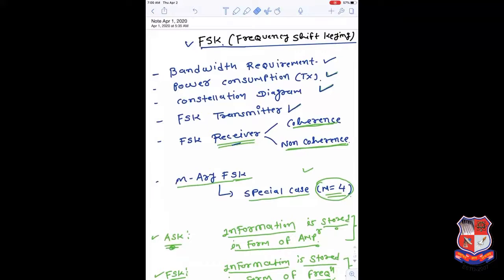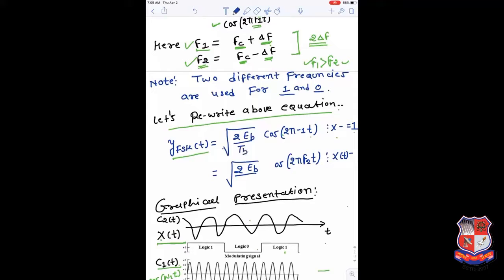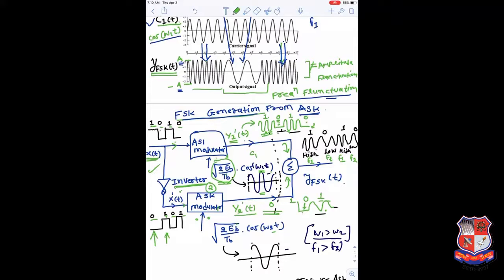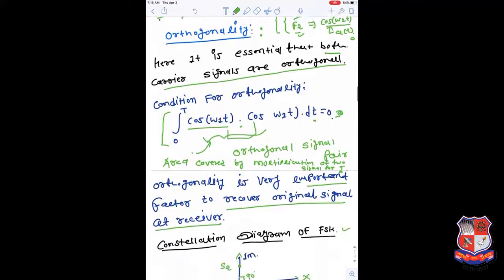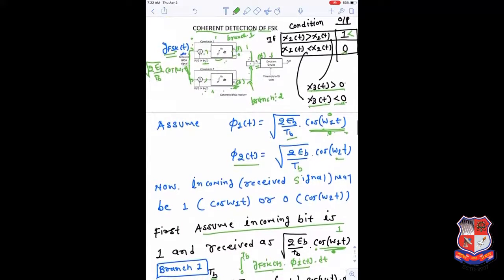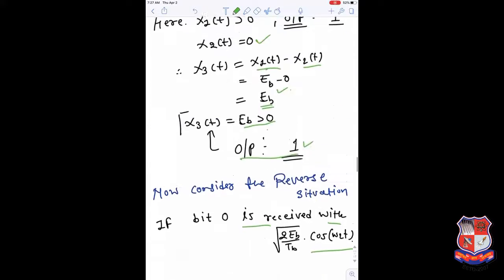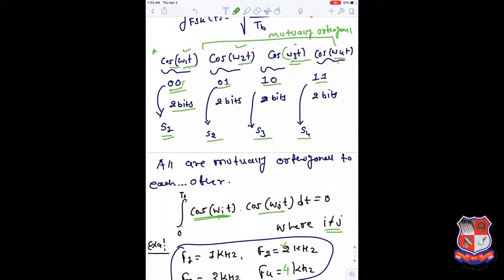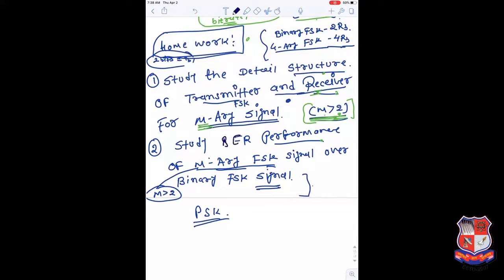GTU_BE_ELECTRONICS & COMMUNICATION ENGINEERING_2161001_Digital Communication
Subject : 2161001  -  Digital Communication (Sem-6)
Created By : Dr. Samir Trapasiya [Assistant Professor] | 01 May 2020 | 86 MB
Topic : FSK Modulation and Demodulation..